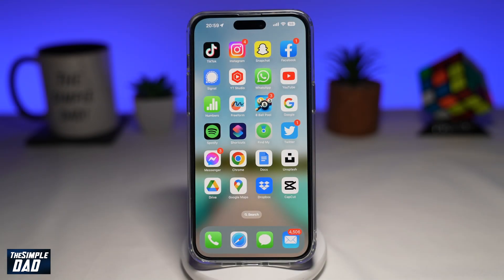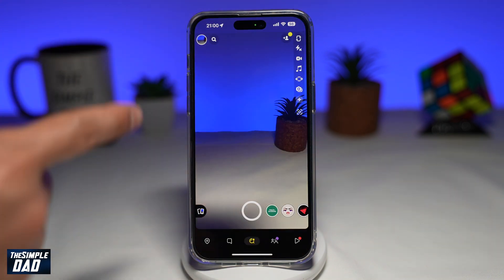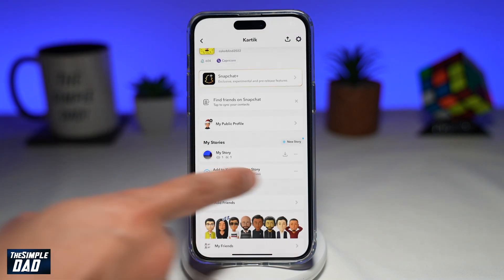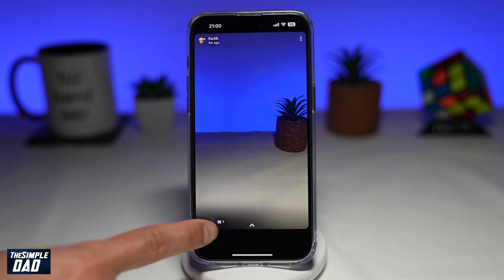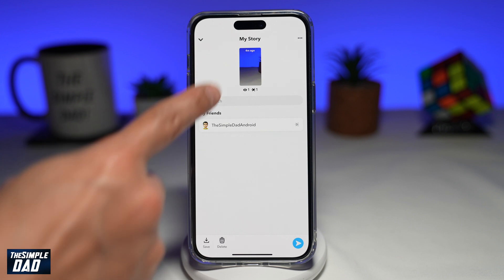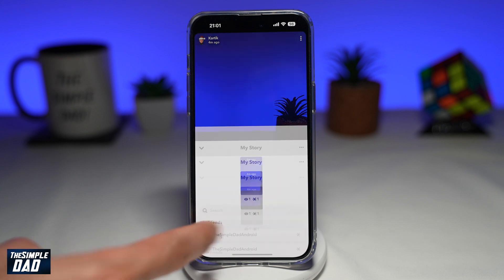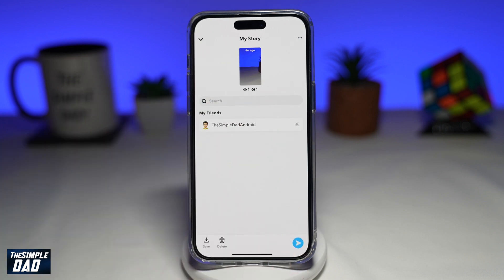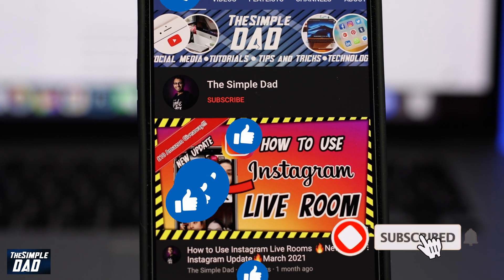How to Find Out Who Has Screenshotted Your Snapchat Story (2023)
00:00 Intro
00:10 Like or no Like
00:20 How to Find Out Who Has Screenshotted Your Snapchat Story